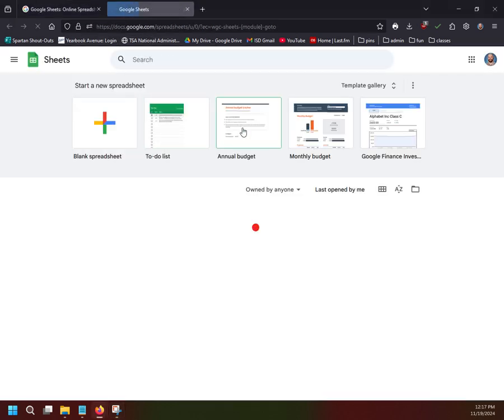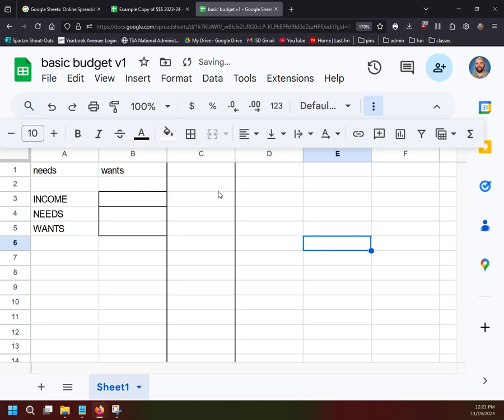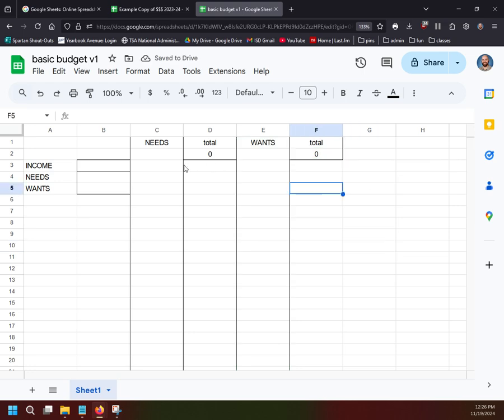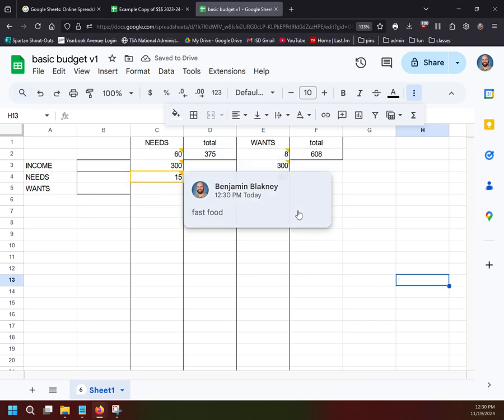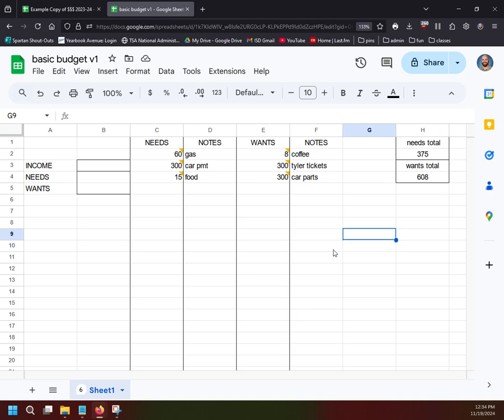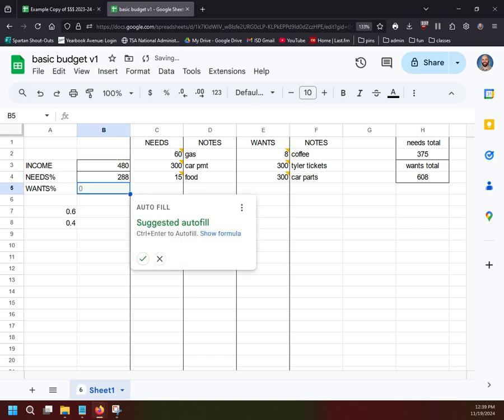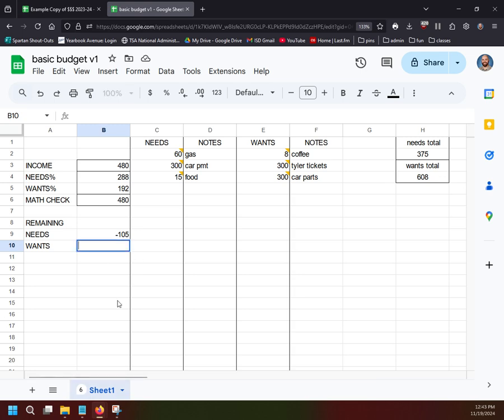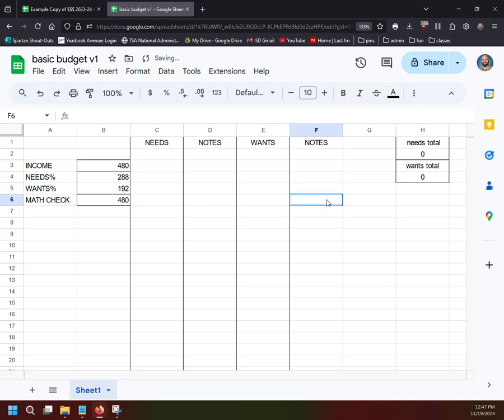1119-pps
Basic budget spreadsheet creation